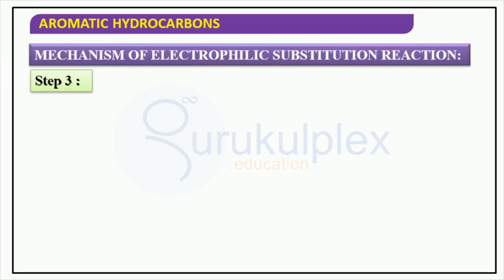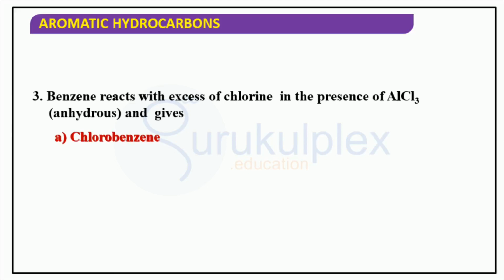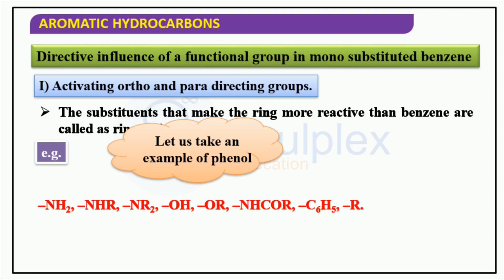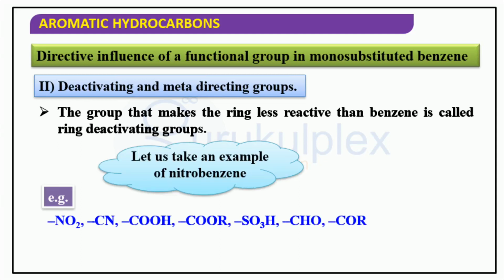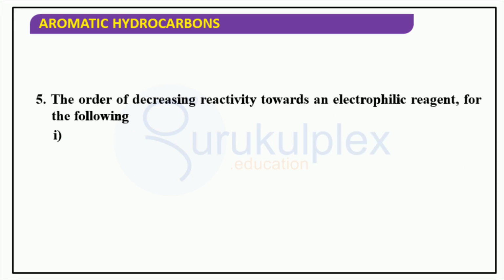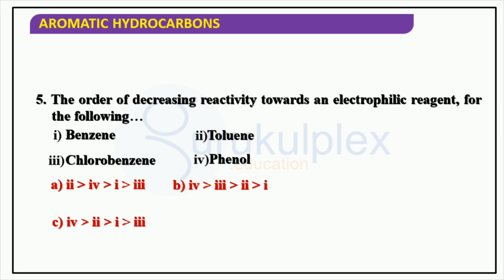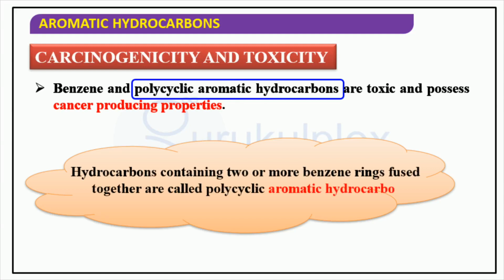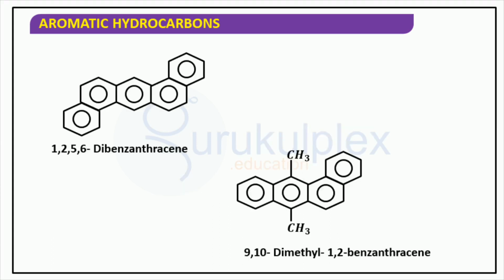Mechanism of Electrophilic Substitution Reaction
Welcome, Class 11 students, to the enlightening world of electrophilic substitution reactions as we present the Gurukulplex Video on Mechanism of Electrophilic Substitution Reaction! Prepare to embark on a captivating journey through the fundamentals of this chemical process and unravel the mysteries behind its mechanics.

In this comprehensive video tutorial, we aim to equip you with a solid foundation in understanding electrophilic substitution reactions. We will start by delving into the very basics, ensuring that you grasp the core concepts right from the beginning. You'll explore the key players involved in this fascinating reaction and uncover the vital roles they play in its occurrence.

Throughout the video, we will demystify the reasons behind the occurrence of electrophilic substitution reactions. You'll discover the driving forces and factors that trigger these reactions, enabling you to grasp the underlying principles with clarity. Our optimistic tone and descriptive writing style will keep you engaged, making even the most intricate aspects of the mechanism easily comprehensible.

As the video progresses, we'll delve deeper into the practical applications of electrophilic substitution reactions. You'll witness how this chemical process finds relevance in various fields, such as pharmaceuticals, materials science, and organic synthesis. Understanding the mechanisms and applications of electrophilic substitution reactions will broaden your scientific horizons and enhance your problem-solving abilities.

But don't worry, dear students, we understand that complex topics can sometimes be challenging to grasp. That's why we'll provide you with valuable tips and techniques throughout the video to aid your understanding. We believe that learning should be an exciting and enriching experience, and our aim is to make the journey as enjoyable as possible.

So, whether you're a budding chemist seeking a comprehensive introduction to electrophilic substitution reactions or simply a curious mind eager to expand your knowledge, this tutorial is tailor-made for you. We encourage you to seize this opportunity to delve into the intricate mechanisms of electrophilic substitution reactions and unlock the door to a world of chemical wonders.

Get ready to immerse yourself in our optimistic and descriptive video, designed to captivate your imagination and make learning a delightful adventure. Let the Gurukulplex Video on Mechanism of Electrophilic Substitution Reaction be your guide as you unravel the secrets of this captivating topic. So, without further ado, let's begin this exciting journey together!